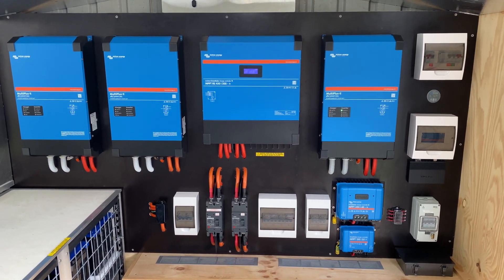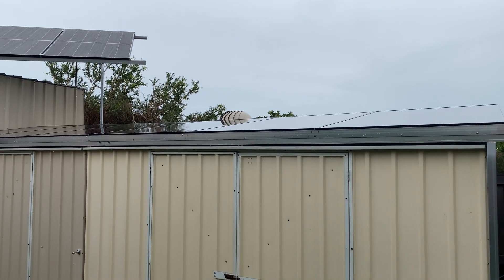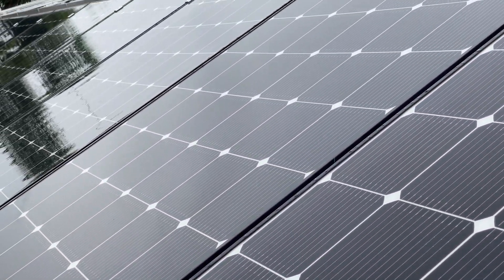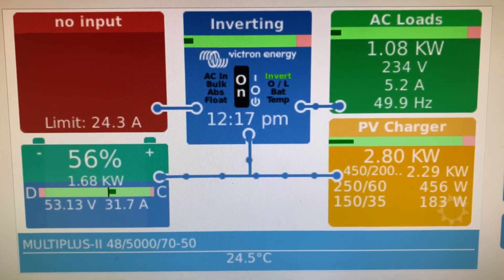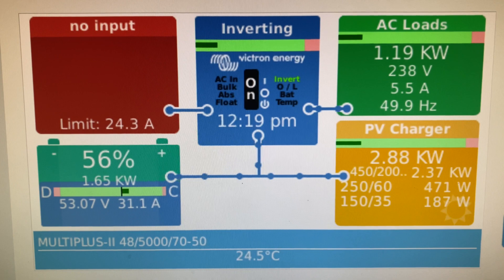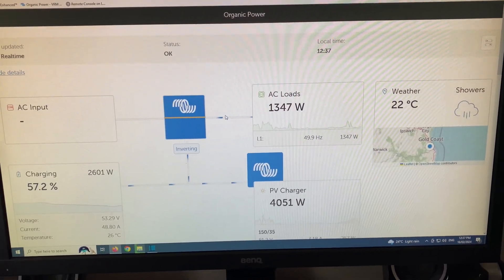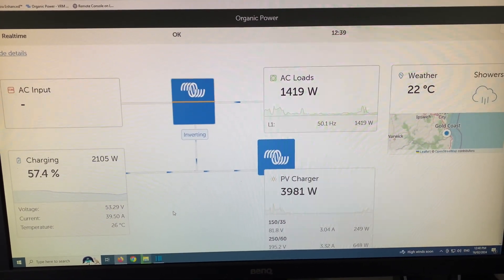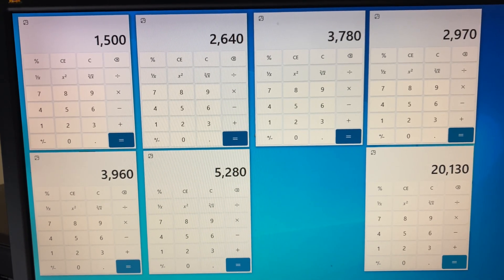EASIEST Off Grid Solar Power System - POWERFUL 20KW Victron Energy Triple Parallel Multiplus II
This is why off grid solar is the future! - ZERO $ BILL! 15kva PARALLEL Victron Multiplus II Off Grid Solar

🔍 Understanding Solar Arrays:
Our off-grid system relies on multiple solar arrays, each composed of photovoltaic (PV) panels. These arrays are strategically positioned to maximize sunlight absorption. Here’s how we do it.

Orientation Matters:
We meticulously align our arrays based on geographical location. In sunny Queensland, we optimize our arrays and use different orientations to capture maximum sunlight throughout the day.

North facing panels receive consistent exposure, especially during peak hours, ensuring optimal energy production.

Easterly facing panels generate good power in the morning, great for early morning battery charging.

West facing panels generate more power in the afternoon, this helps deal with increased loads once people return from work, school etc.

Wattage and Capacity:
Our arrays consist of high-efficiency PV panels, rated at X watts each. The total wattage depends on the number of panels in each array.
We carefully calculate the combined wattage to meet our energy demands. More panels mean greater capacity, but balance is key to avoid overproduction.

⚙️ Optimized Configuration:
Our off-grid system comprises several arrays, each tailored to specific needs. We employ both series and parallel connections to create robust arrays. Series wiring increases voltage, while parallel wiring boosts current. Balancing these factors ensures efficiency and safety.